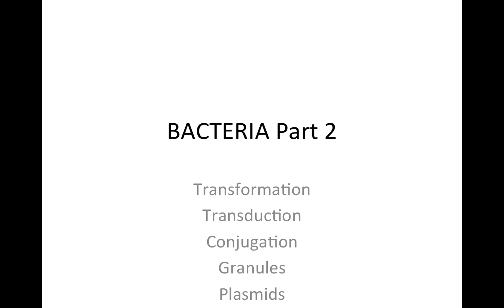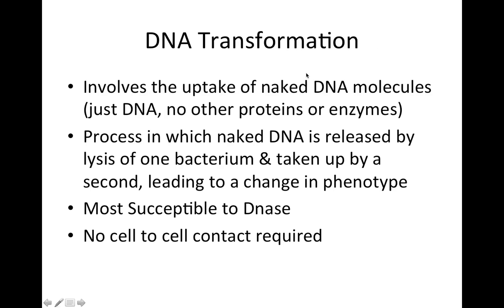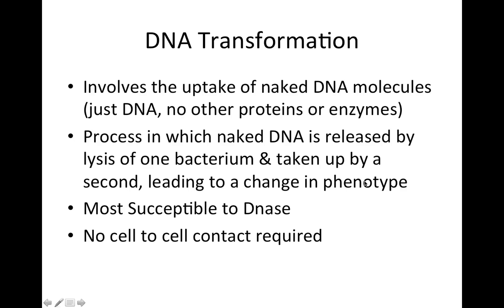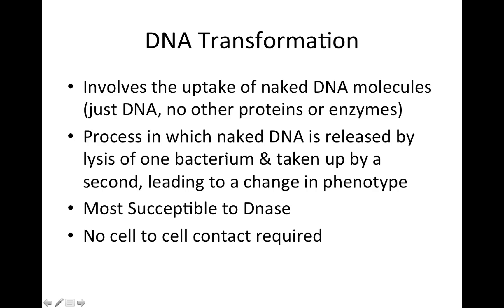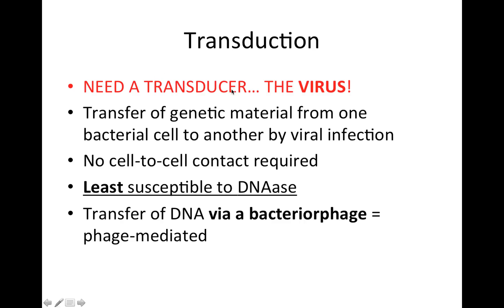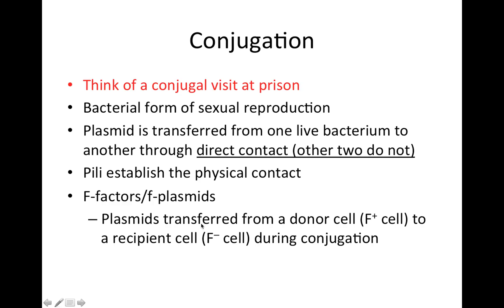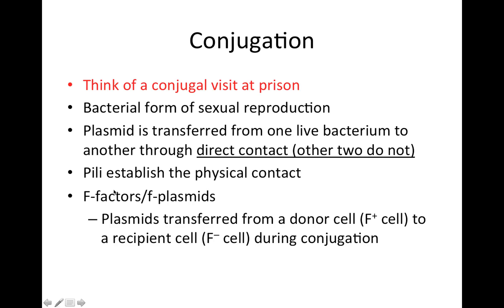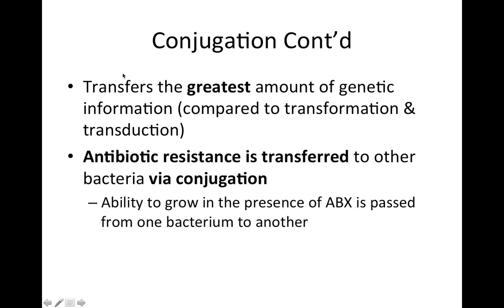Bacteria - Conjugation, Transformation, Transduction. NBDE/USMLE